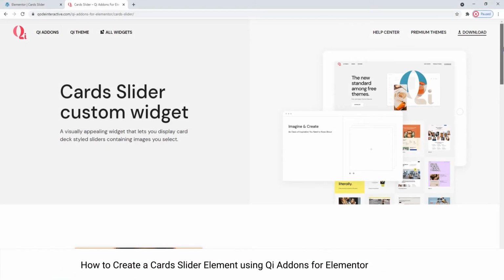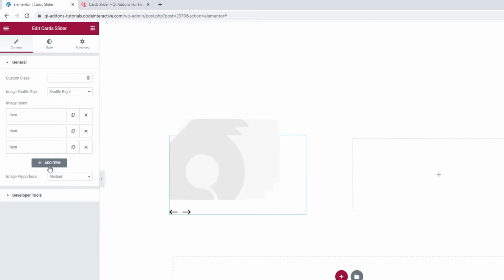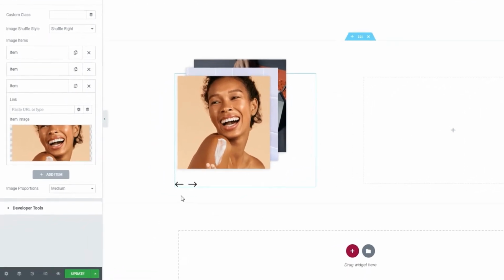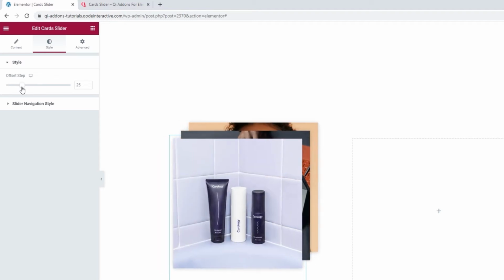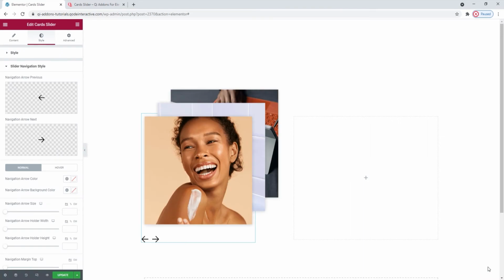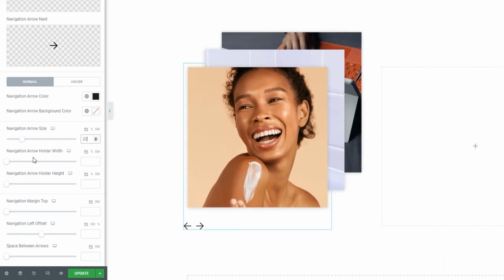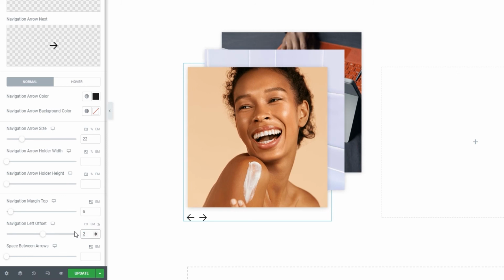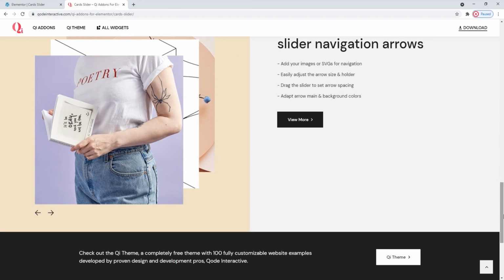How to Create a Cards Slider using Elementor Addons in WordPress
Display sliders are styled to look like card decks to give your site dynamic, attention-grabbing visuals. With the Cards Slider widget from the Qi Addons for Elementor plugin, you’ll be able to create and configure stunning sliders that don’t require any technical knowledge. This widget offers numerous easy-to-use customization options that will let you set up a gorgeous shuffling cards galley to display your images.

With 100+ advanced and superbly designed widgets, Qi Addons for Elementor Premium is an exclusive collection of varied Elementor addons that allows you to create attractive and engaging page elements for your WordPress website.  Follow along with our step-by-step tutorial as we guide you through the Cards Slider widget’s options and show you how to make the most of them. We’ll be creating a cards slider element from scratch while going through the various possibilities you have for customization.

00:00 - Introducing the Cards Slider widget
00:53 - Getting started
03:01 - Styling the slider
05:40 - Adjusting the navigation spacing

If you prefer your tutorials in written form, check out the article in Qode Magazine where we cover this along with some similar widgets you might also like